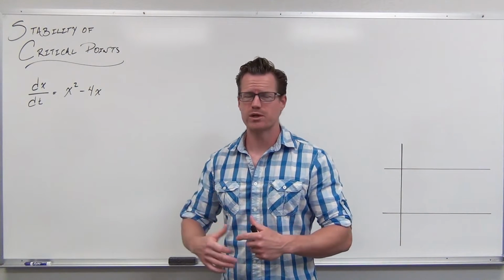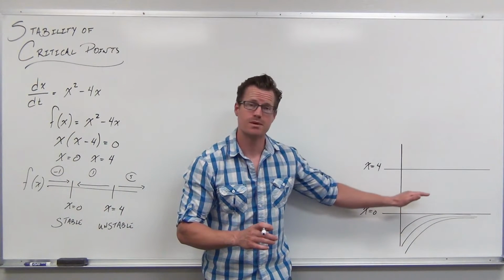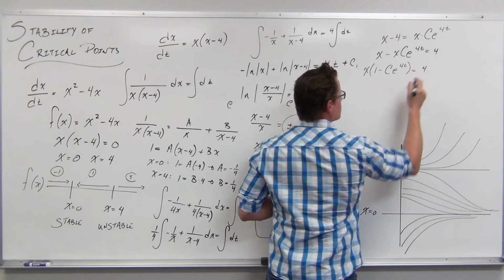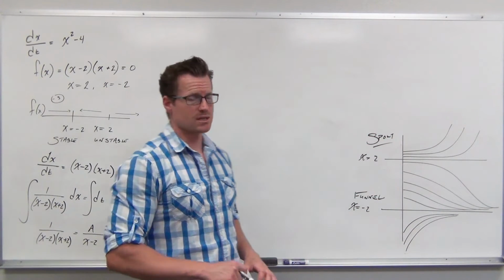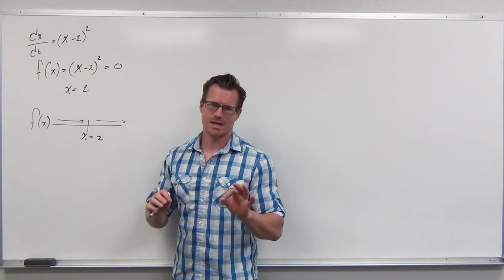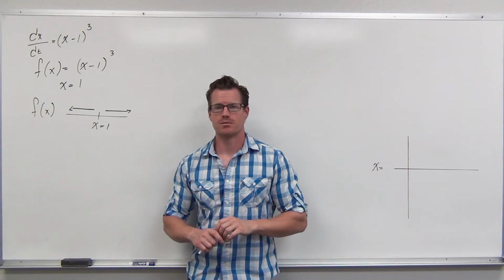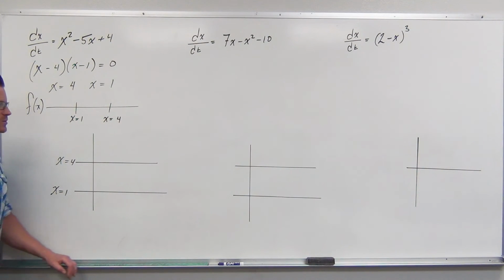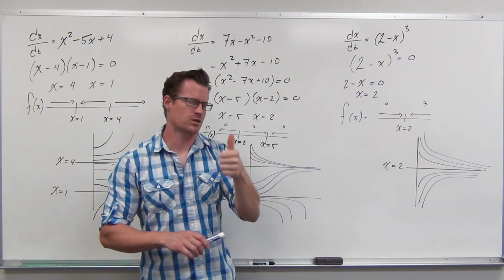Stability of Critical Points (Differential Equations 37)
Using Critical Points to determine increasing and decreasing of general solutions to differential equations.